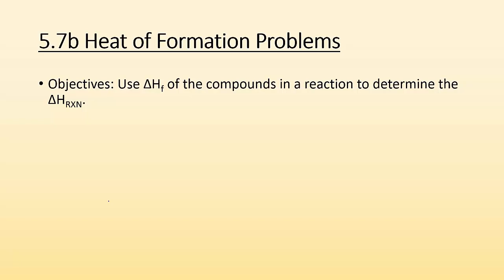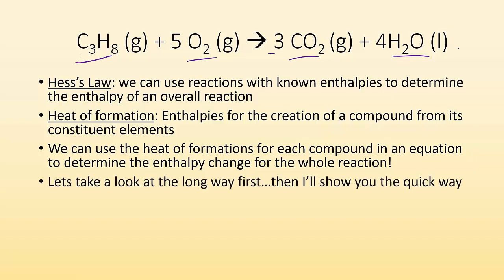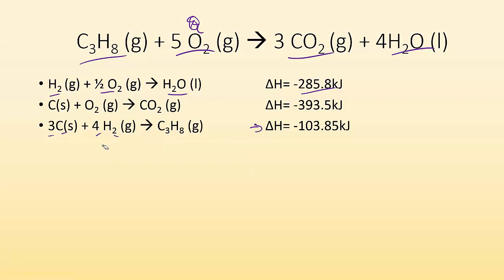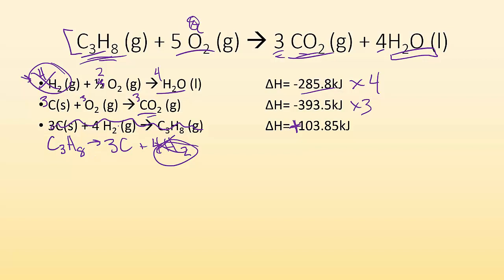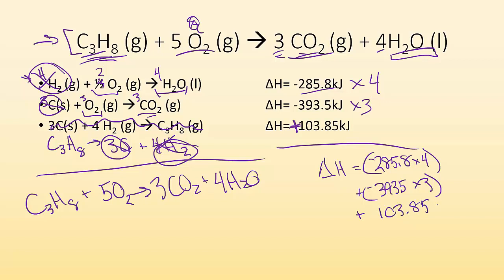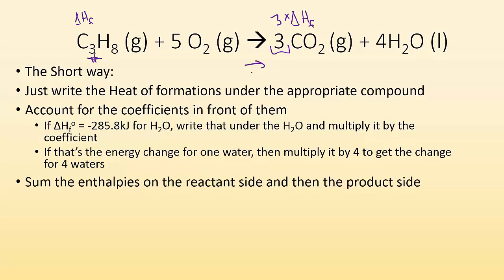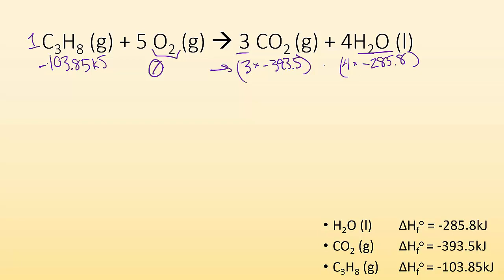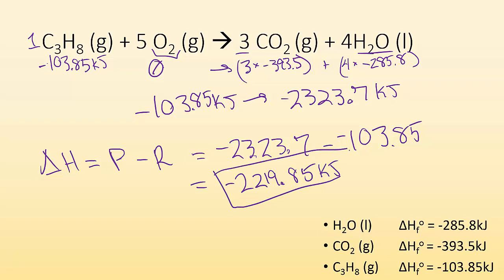5.7b Heat of formation problems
Using heat of formation to solve for heat of reaction